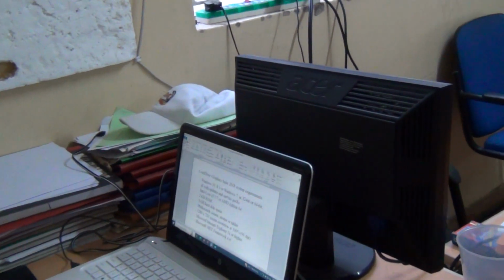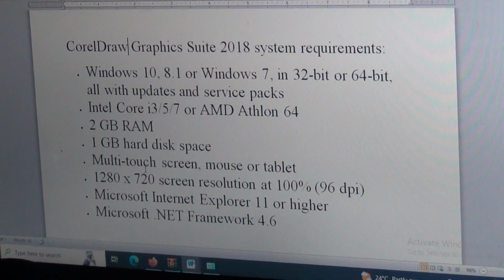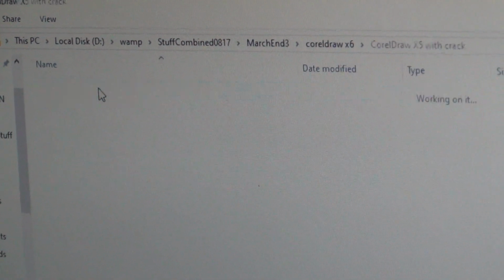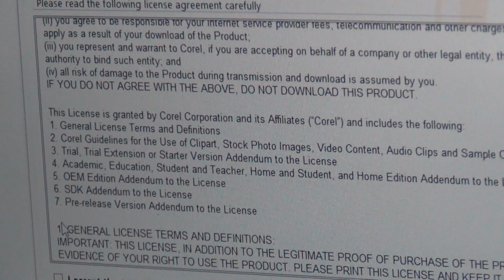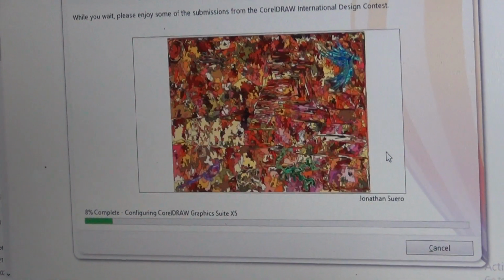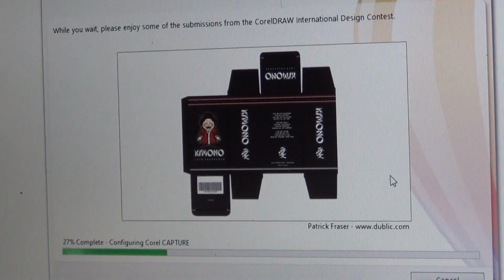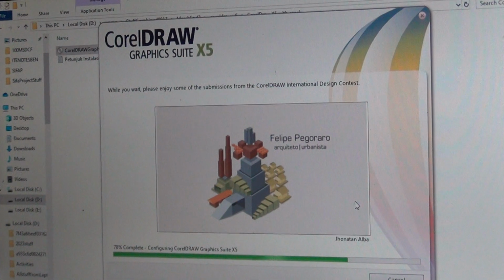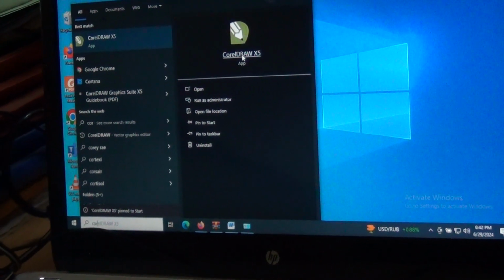CorelDrawInstallation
Introductions to Graphics design and Corel draw installation!